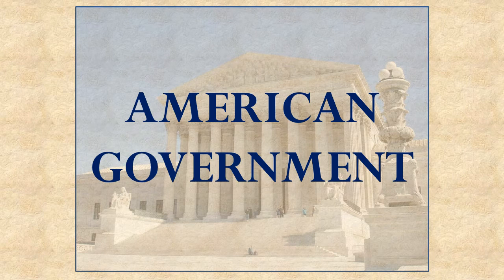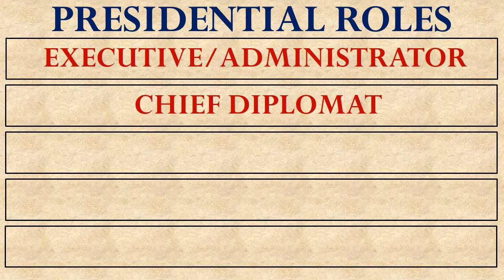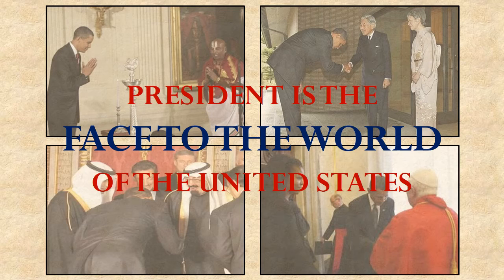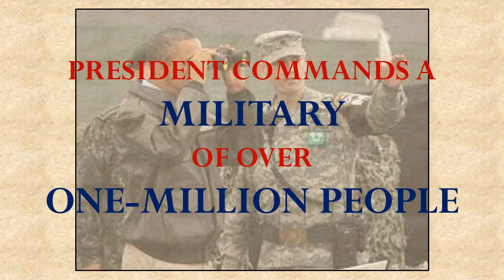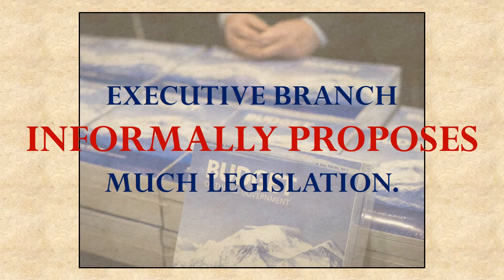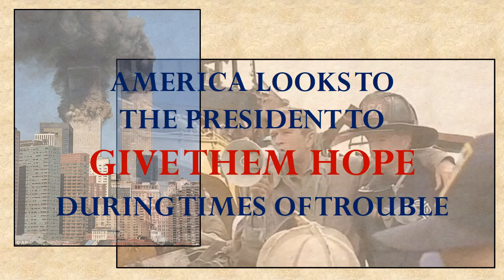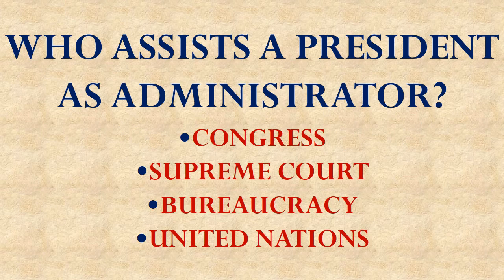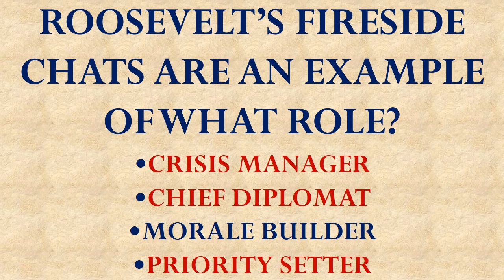American Government Unit 05 Lesson 06